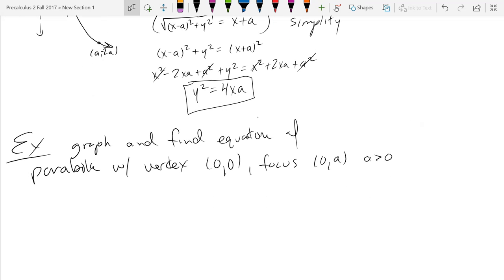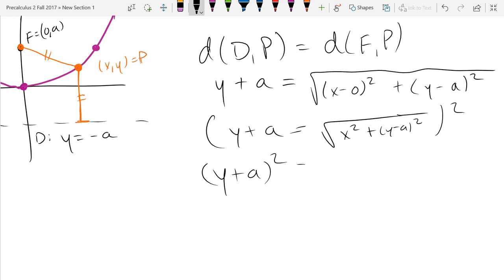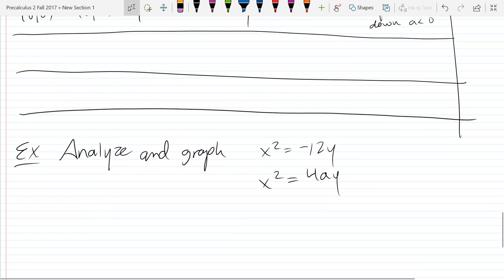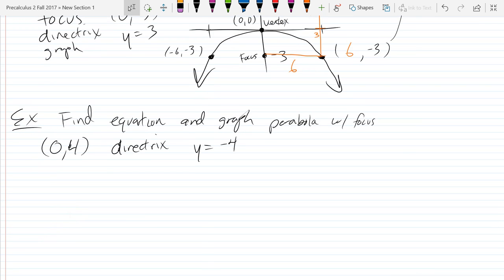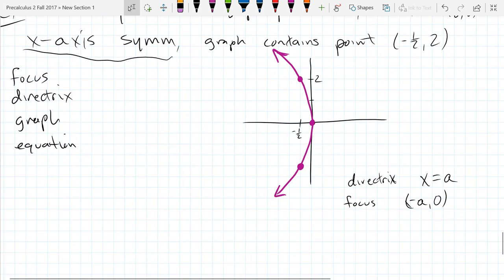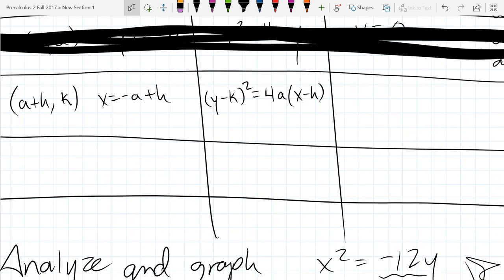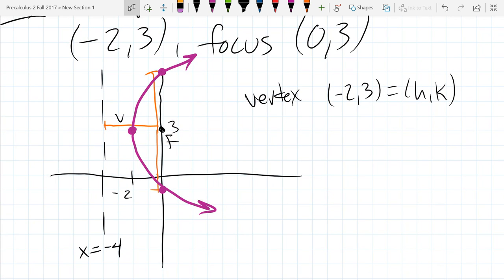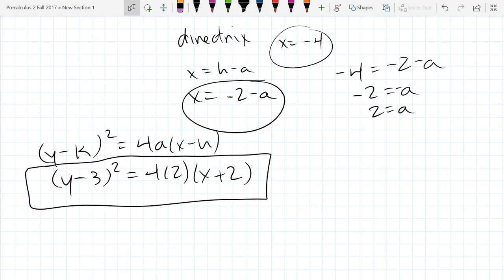Precalculus 2 lecture 2017 11 28